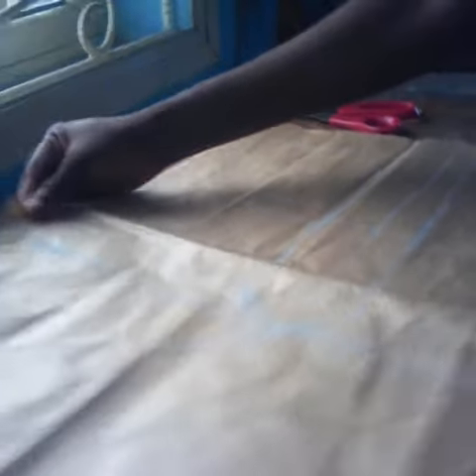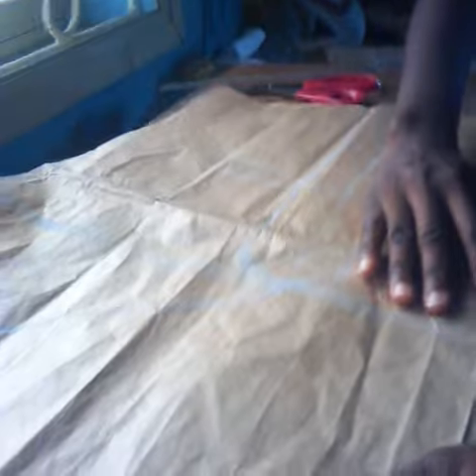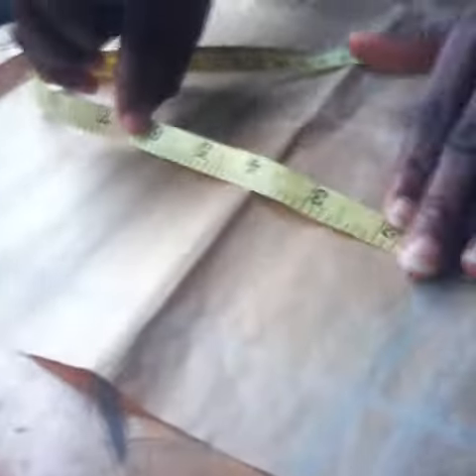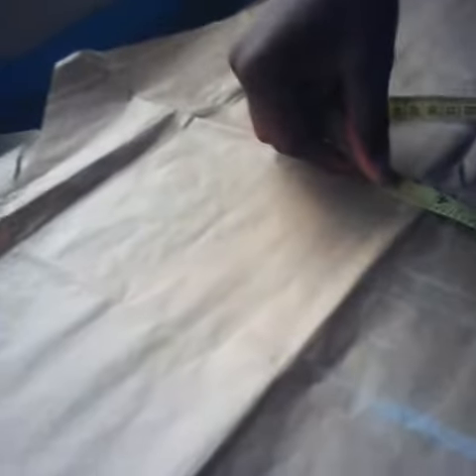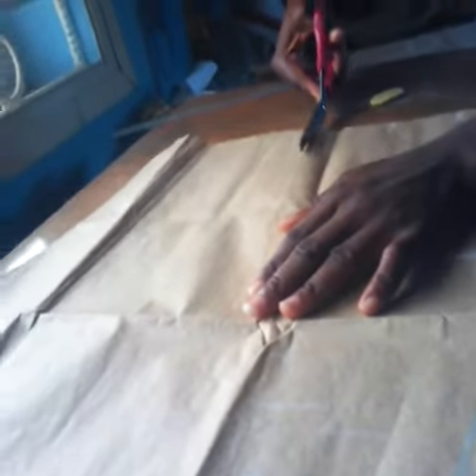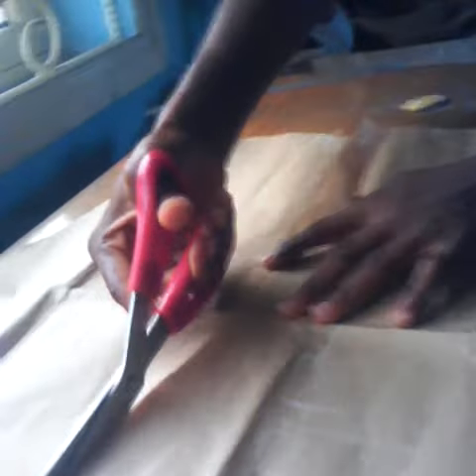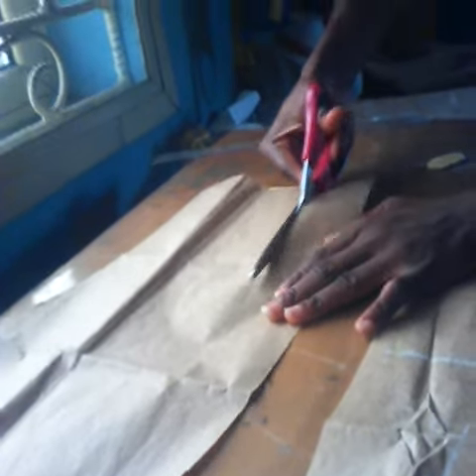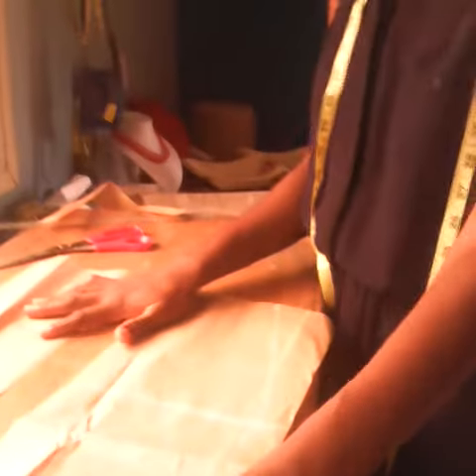How to cut princess dart breast cup part(2) the back part